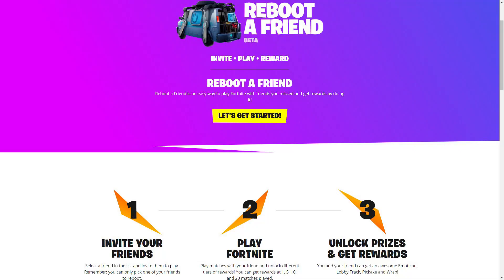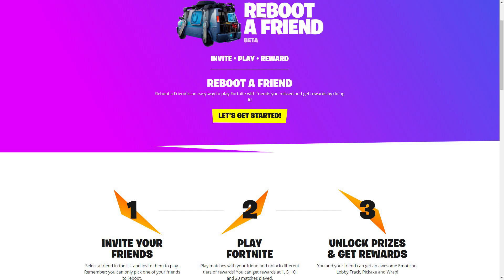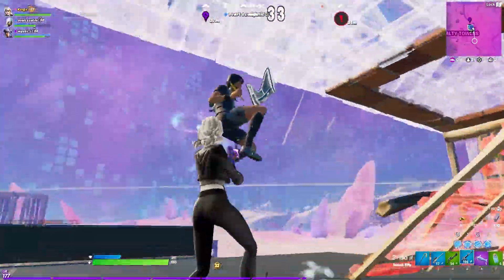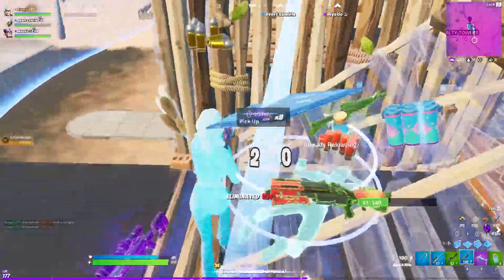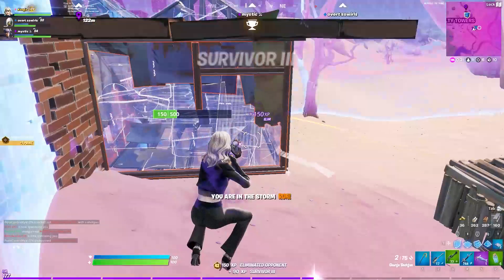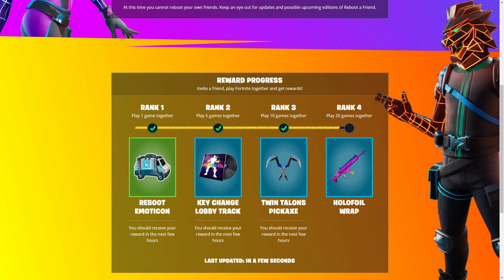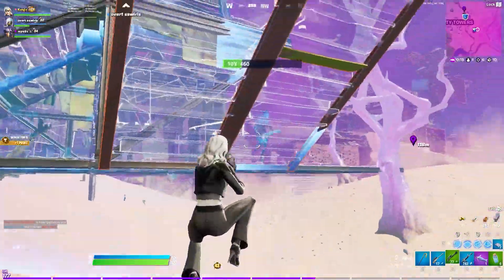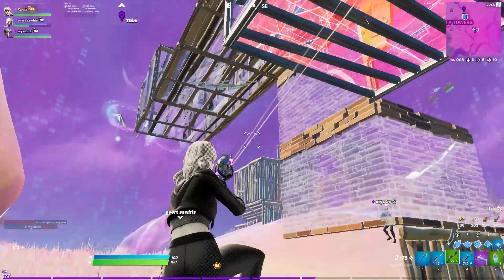Reboot a Friend Explained - Holofoil Wrap!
In this video I talk about the brand new Reboot a Friend program that Fortnite has announced, as well as how you can get rewards like the Twin Talons Pickaxe and the Holofoil Wrap!